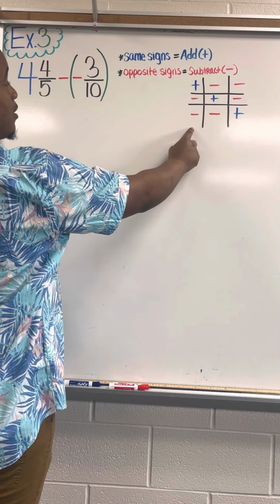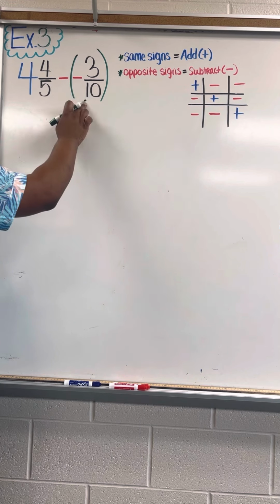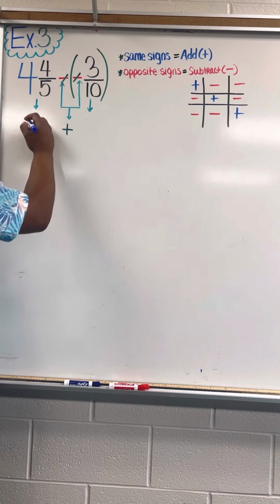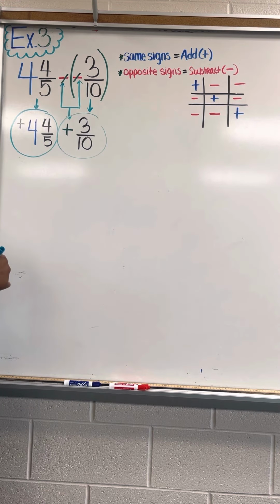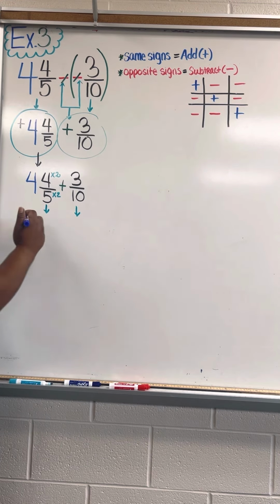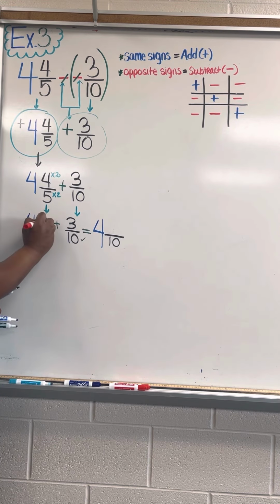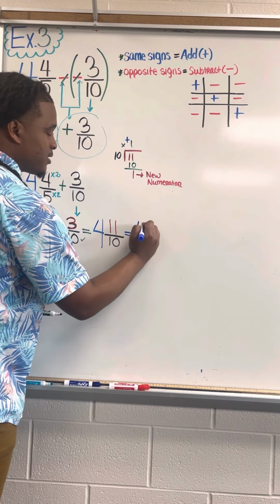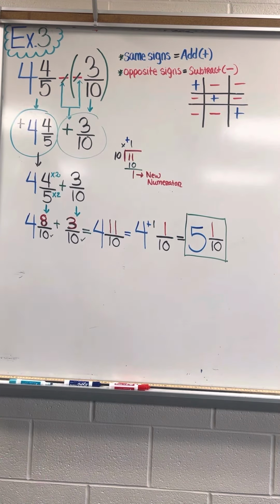Adding & Subtracting Fractions (Example #3)